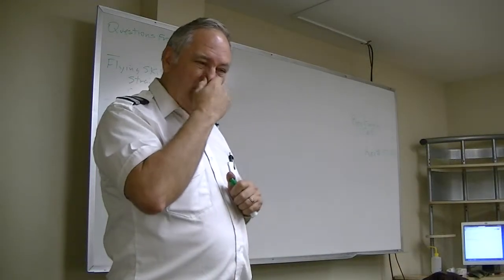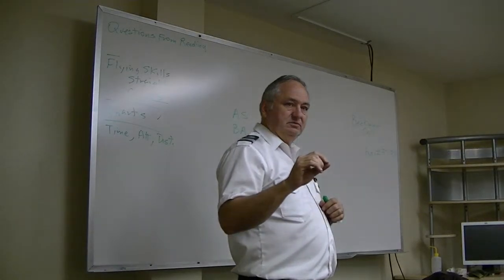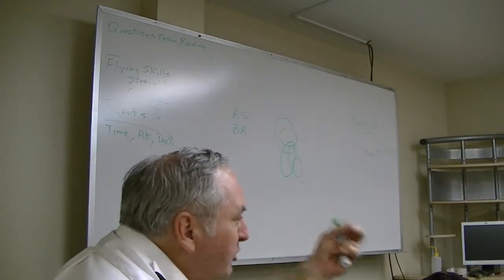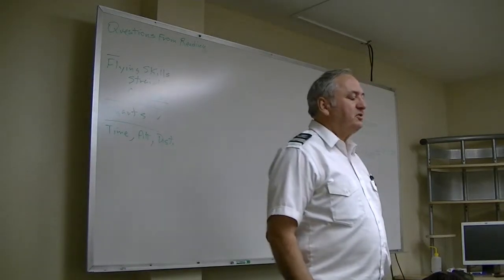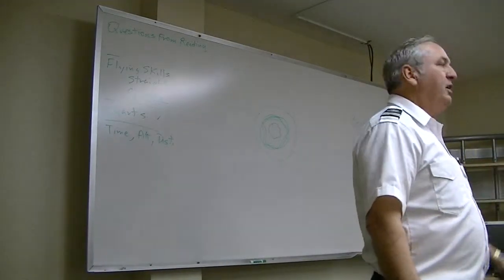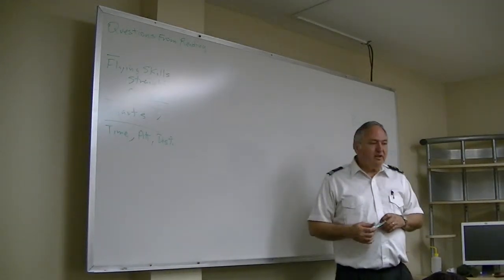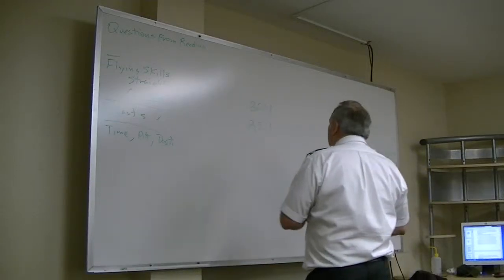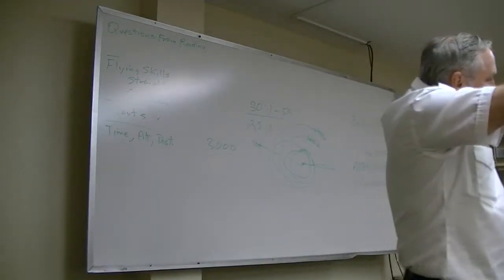xc lecture by Mike Bamberg 2014-04-14 2/3